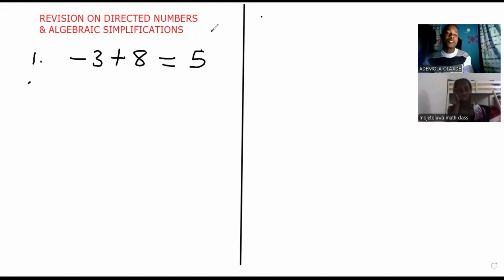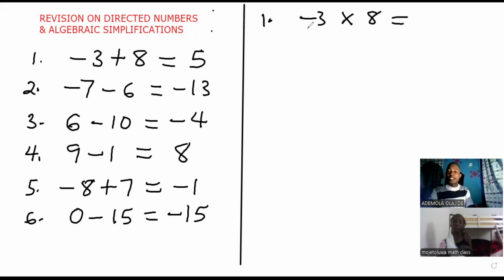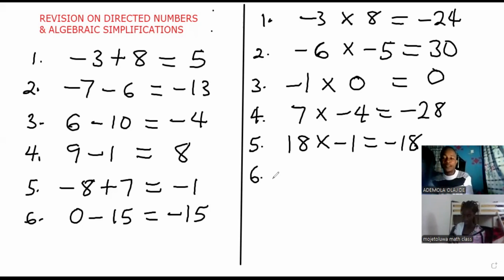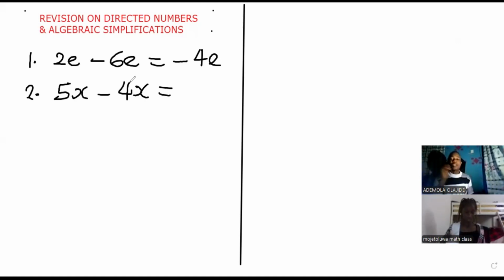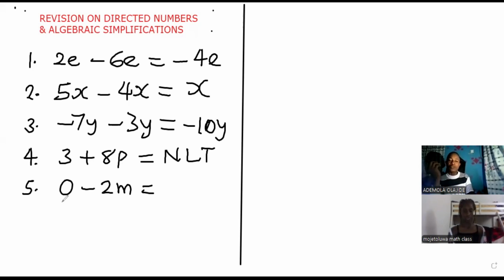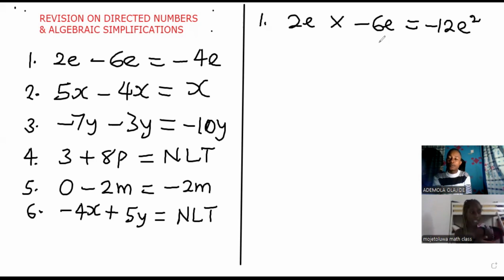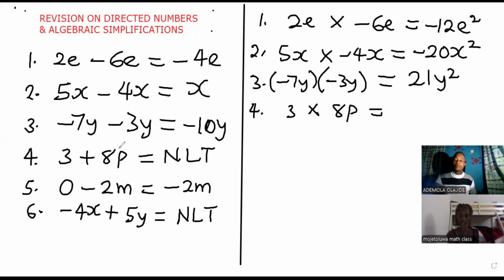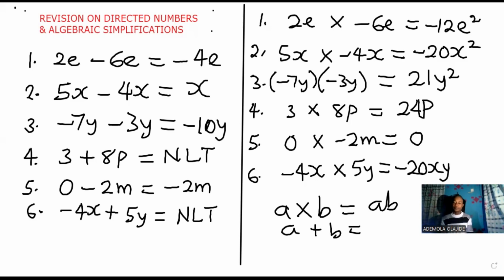DIRECTED NUMBERS & SIMPLE ALGEBRAIC SIMPLIFICATION